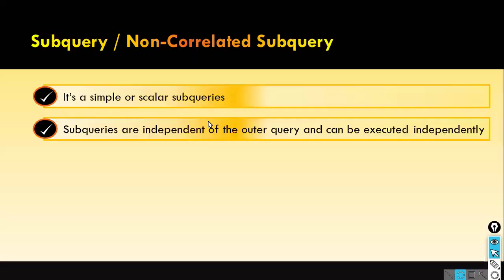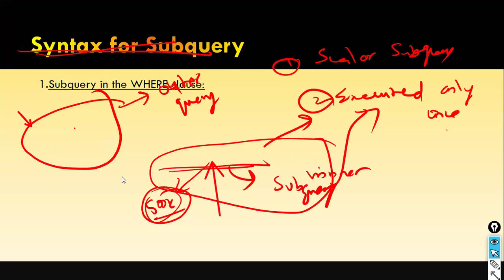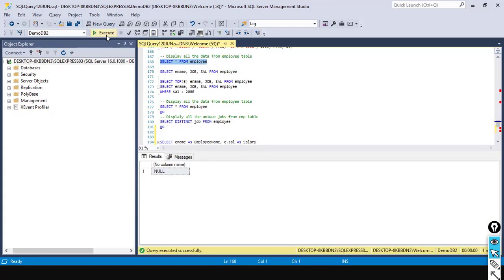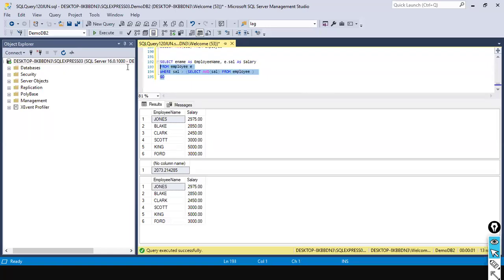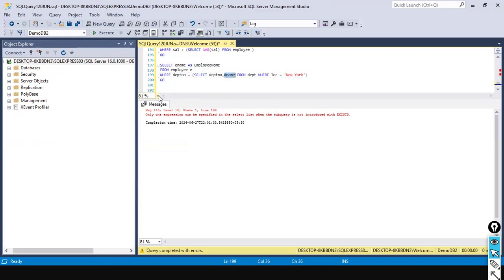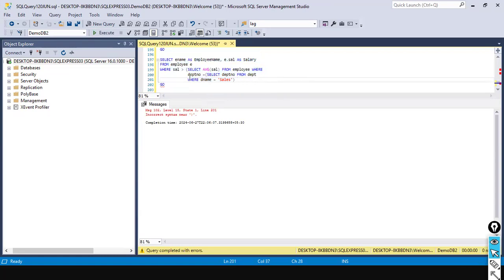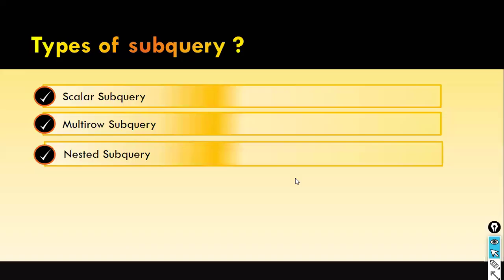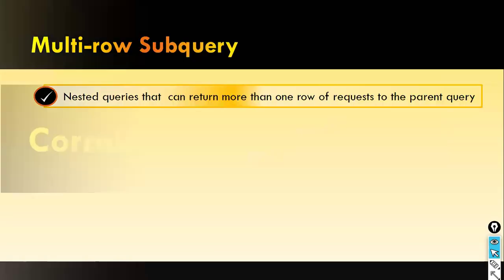Subquery and Correlated Subquery